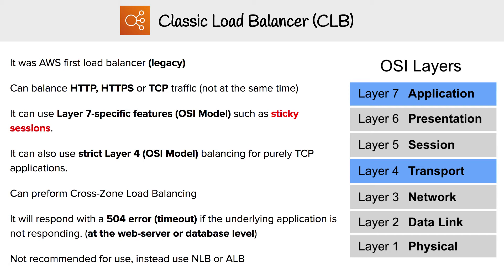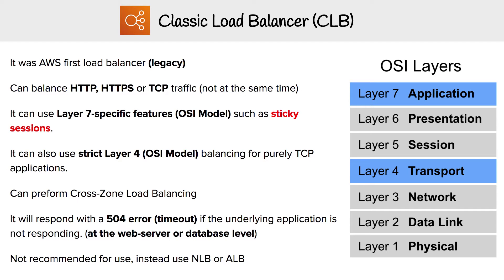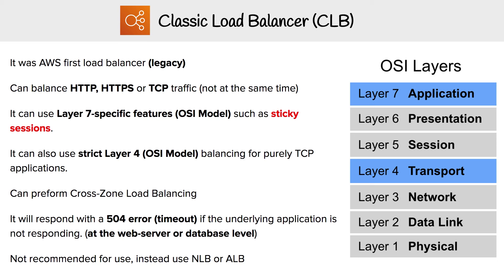ELB - Classic Load Balancer